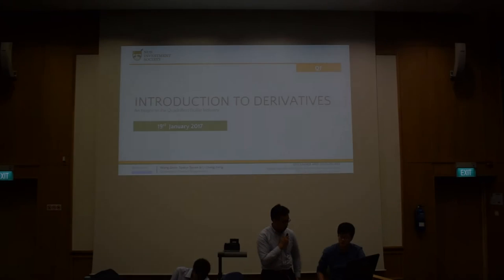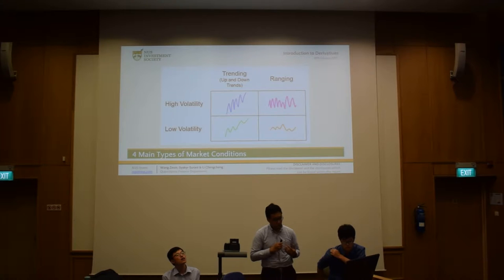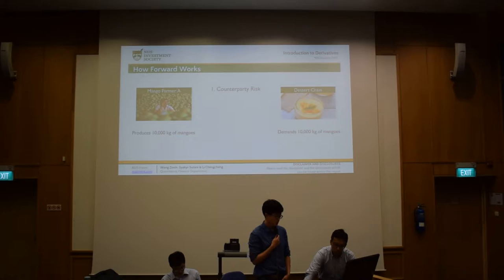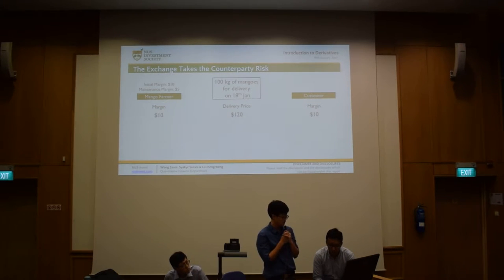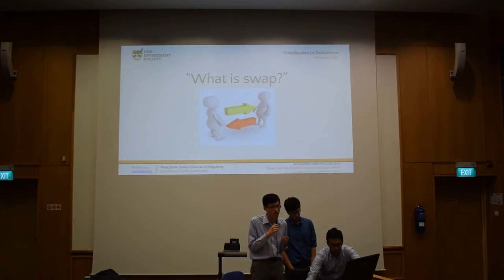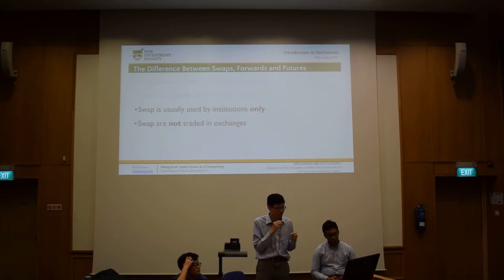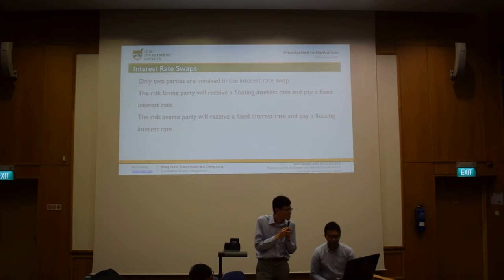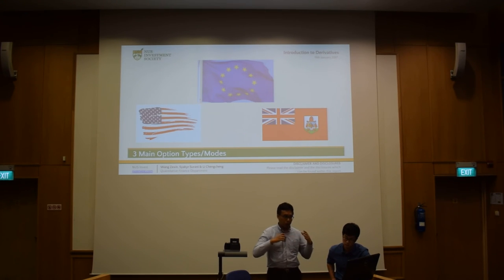NUS Invest Workshop 6: Introduction to Derivatives